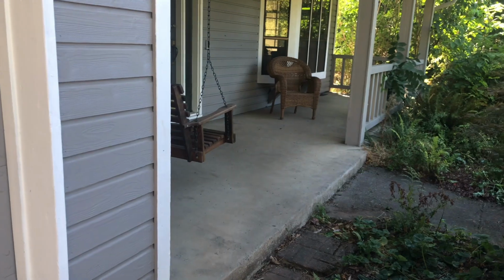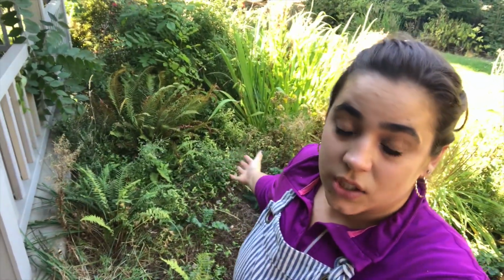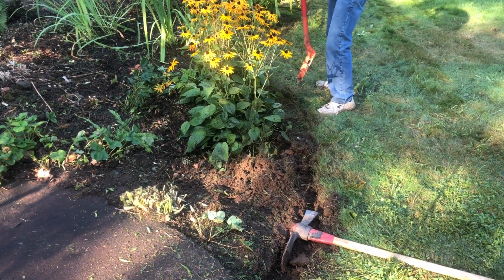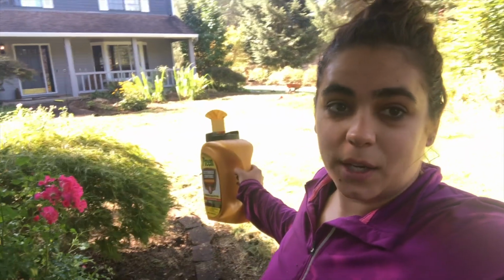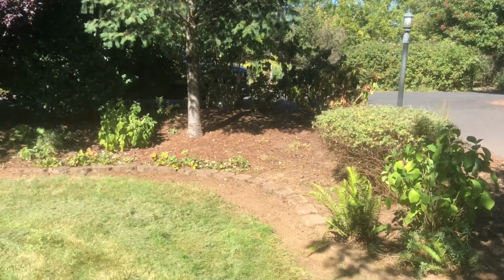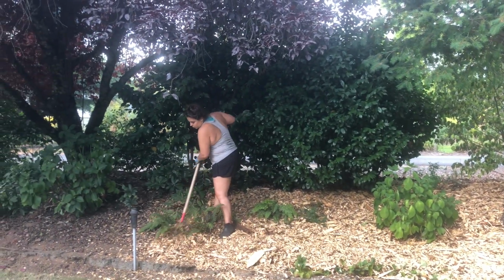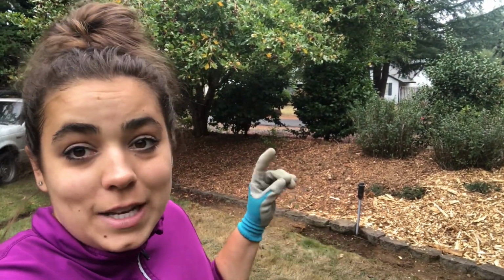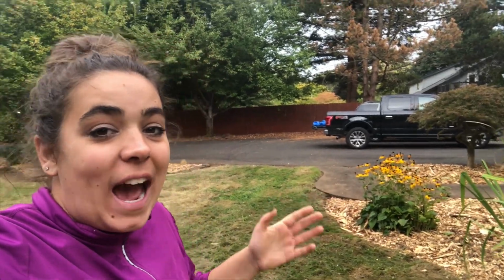Bring In Reinforcements for a HUGE Project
Preen Weed Prevention

My Recipe Blog is Scratchpantry.com

Favorite Cook Book!!
American Test Kitchen Cooking School

This is where I buy my organic bulk food storage in bulk!